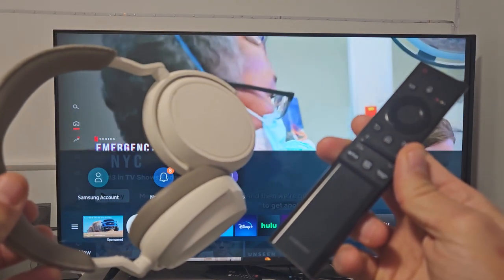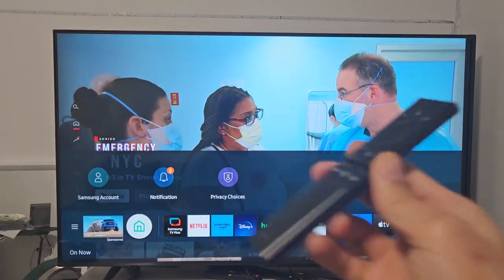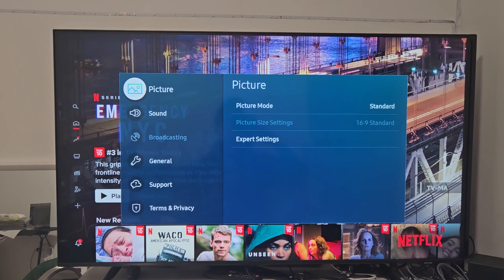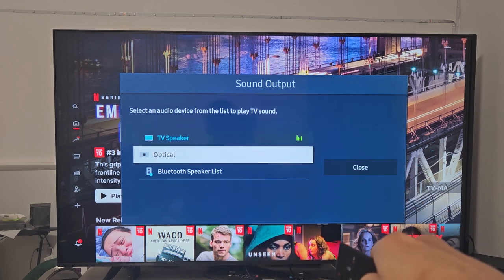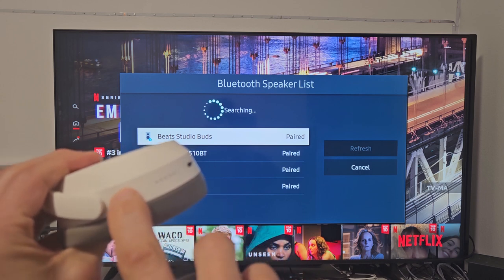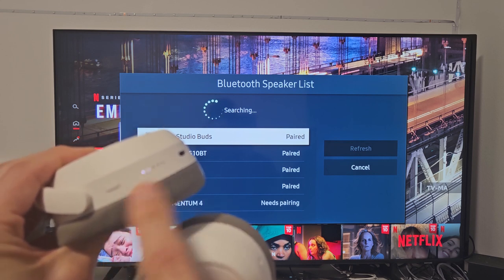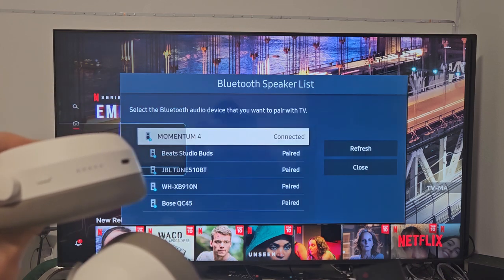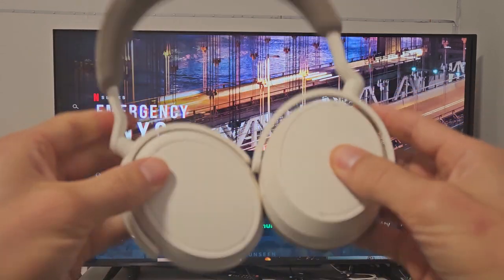Sennheiser Momentum 4 Headphones: How to Pair / Connect to Samsung TV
I show you how to pair and connect a pair of Sennheiser Momentum 4 Wireless Headphones to a Sony TV (w/ Google TV).

Sennheiser Momentum 4 Wireless Headphones - Bluetooth Headset for Crystal-Clear Calls with Adaptive Noise Cancellation, 60h Battery Life, Customizable Sound

TV in this video: SAMSUNG 50-Inch Class Crystal 4K UHD AU8000 Series HDR, 3 HDMI Ports, Motion Xcelerator, Tap View, PC on TV, Q Symphony, Smart TV with Alexa Built-In (UN50AU8000FXZA, 2021 Model)